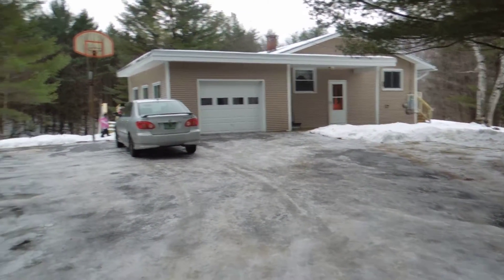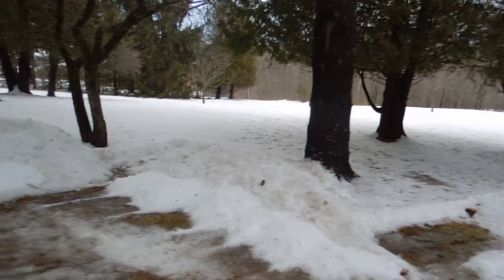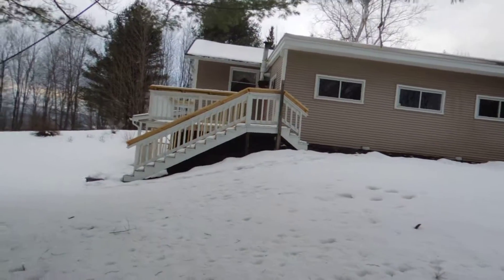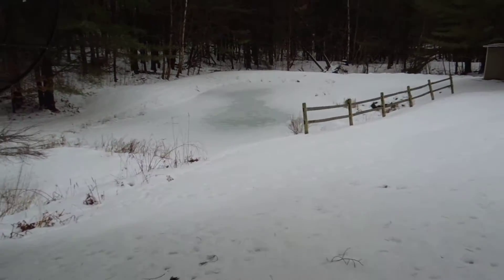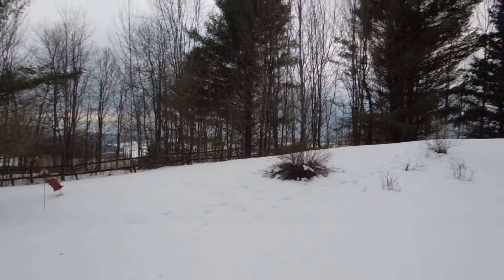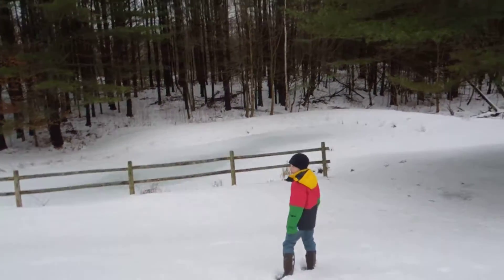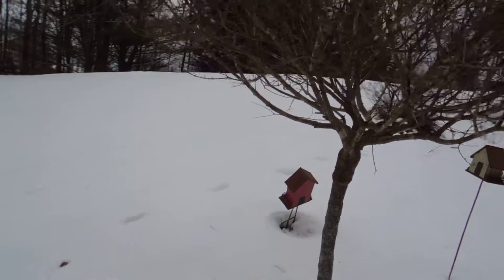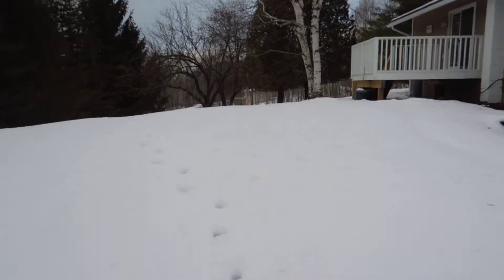Outside the new house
I just walked around the outside of the house